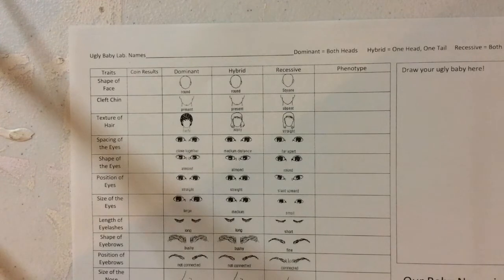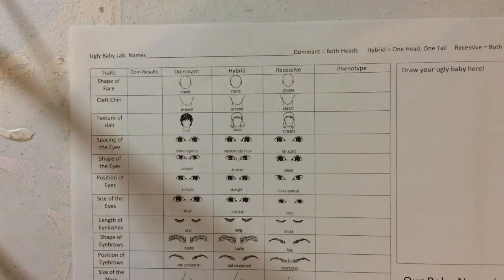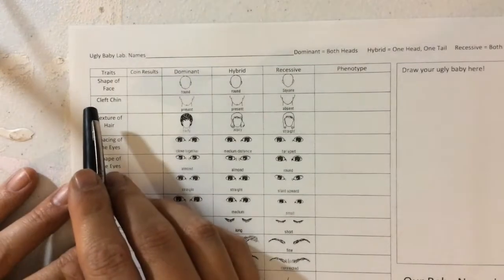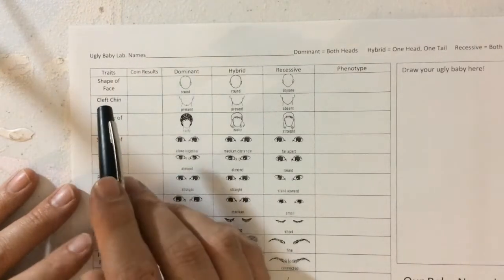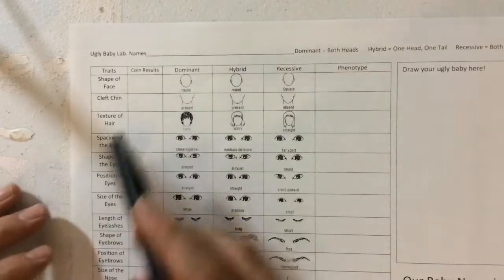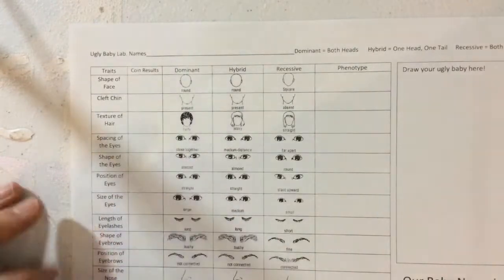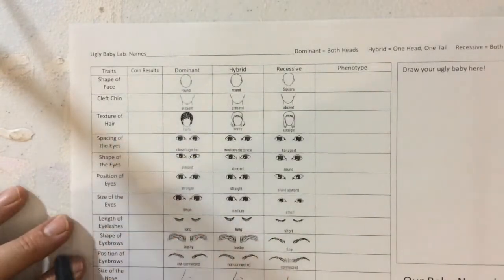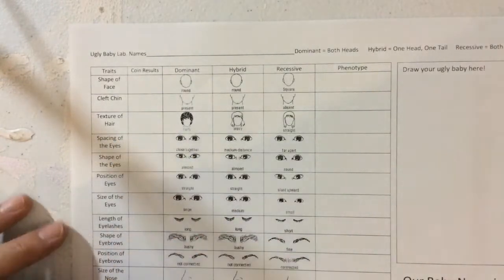Ugly Babies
Learn how to explore inherited traits with this fun and interactive activity!